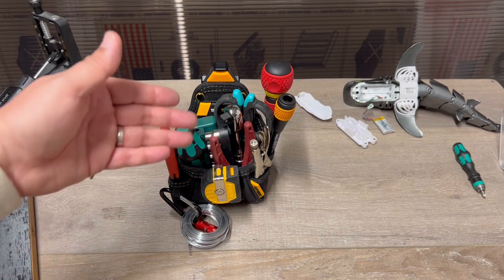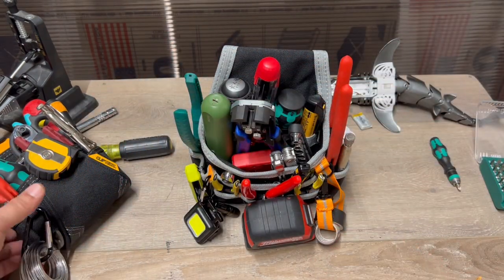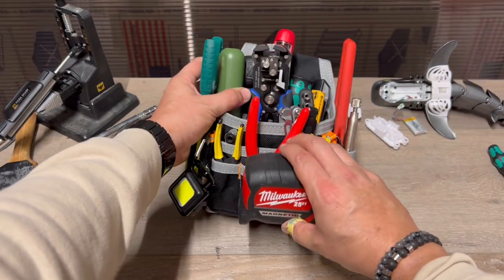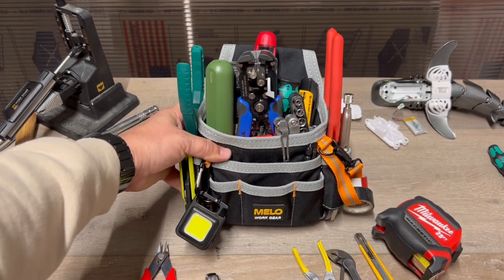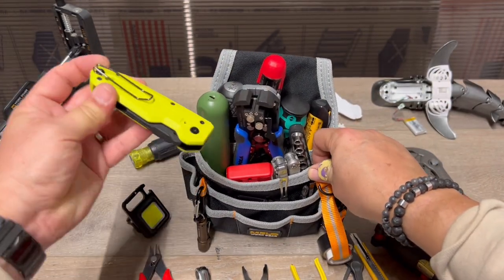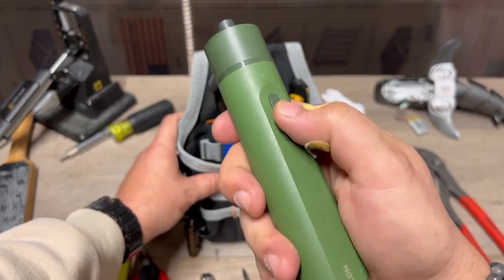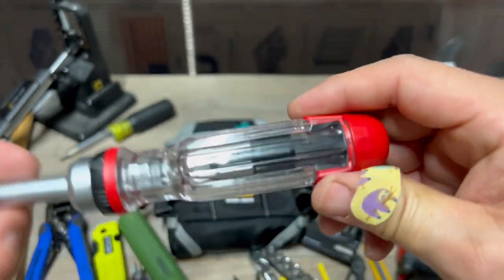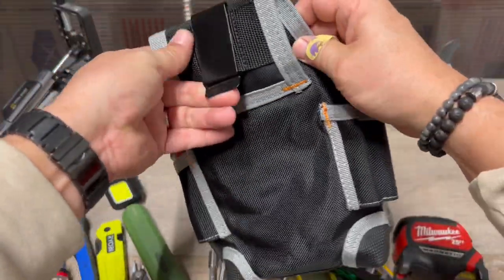$18! Come on Man!! Get "MELO" small tool system!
MeloTough (Melo Tough) Professional Electrician Tool Pouch / Tote / Pack / Kit :

Melo Tough Professional Electrician Tool Pouch Shoulder Tool Carrier with Multiple Pockets, Tool Organizer for Technician/ Maintenance and Electrician's Tools

Tools:Packout
-Knipex
-Engineer
-Wera
-Vessel
-Ryobi
-Hoto
-Kline
-Leatherman
-Milwaukee
-Wiha
-Hongwqy
-OLFA
-Tekton
-Thrunite T2